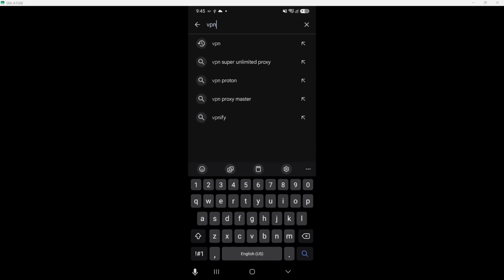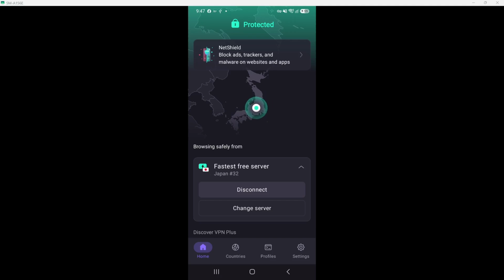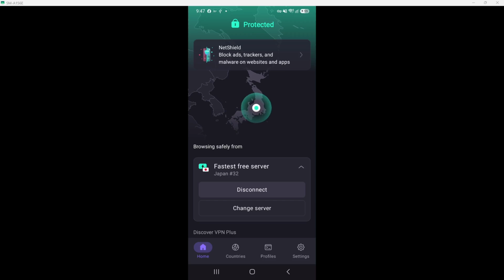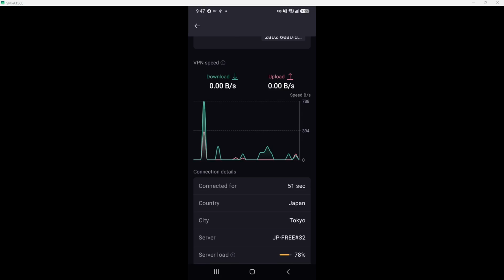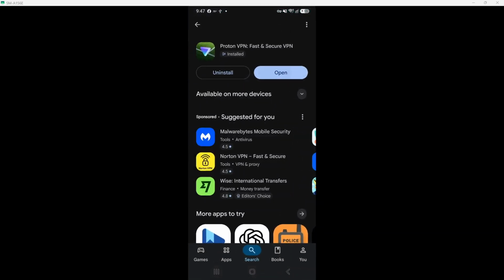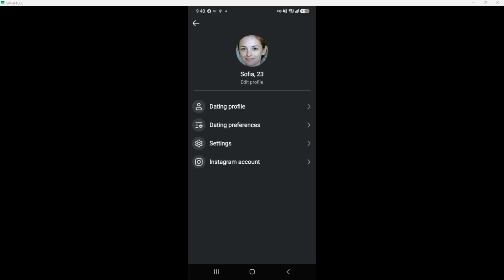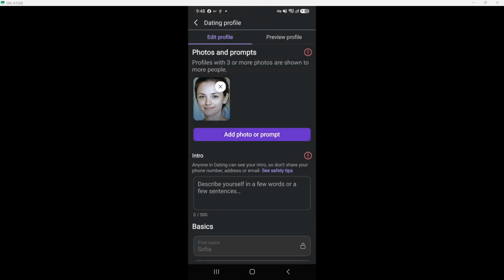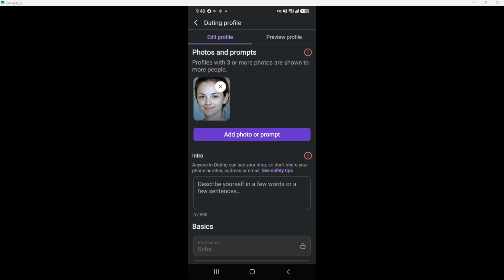How to Use VPN on Facebook Dating [2026 Full Guide]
How to Use VPN on Facebook Dating

Are you looking to secure your privacy while exploring love on Facebook Dating? In this comprehensive guide, we'll walk you through the essential steps of using a VPN effectively on Facebook Dating. First, we’ll show you how to choose and install a trusted VPN app that prioritizes security and privacy. After installation, you'll learn how to log in and connect to a server in your desired location, allowing you to browse seamlessly. We’ll also cover the importance of verifying your connection for safe browsing. Plus, we'll share tips on avoiding common pitfalls like location mismatch errors that could hinder your dating experience. By the end of the video, you'll be equipped to enhance your Facebook Dating ventures, ensuring your personal information remains private and secure. Join us as we empower your online dating while safeguarding your data!